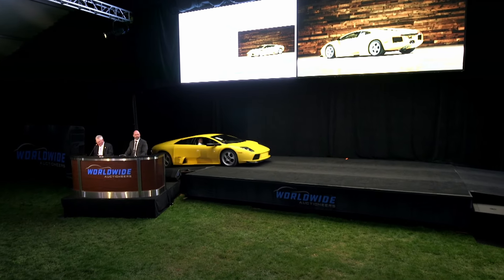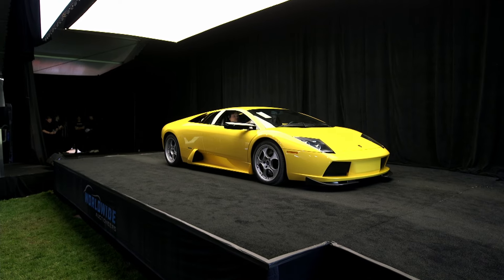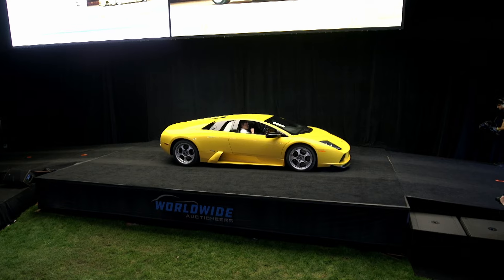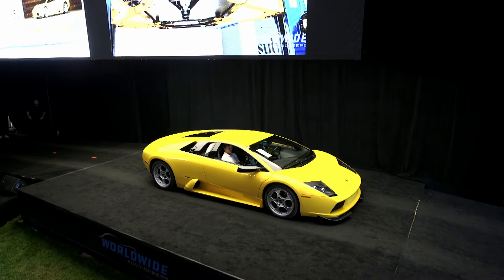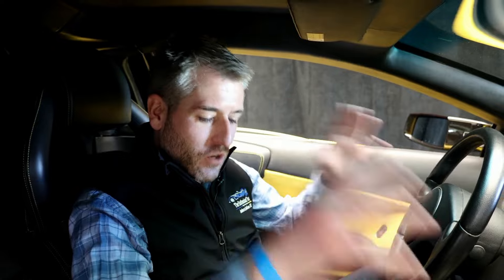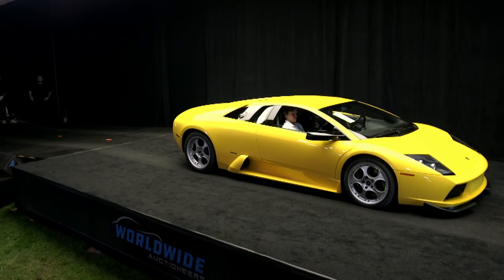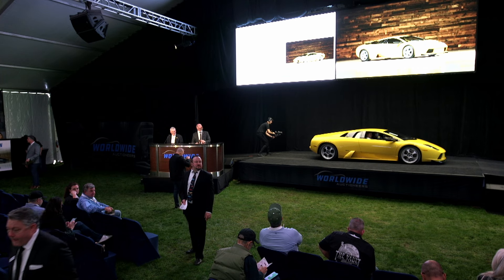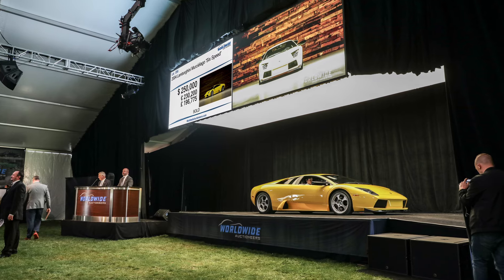🚩SOLD🚩 😳 Yellow 2004 Lamborghini Murcielago ‘Six Speed’ Brings $250,000 at The Scottsdale Auction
Highly desirable, gated six-speed manual gearbox. Factory sport exhaust and factory bi-color black and yellow deviate interior. 1 of only 31 examples produced for the U.S. in 2004